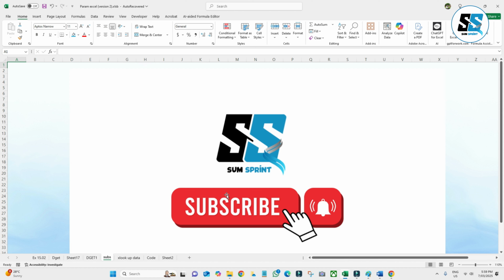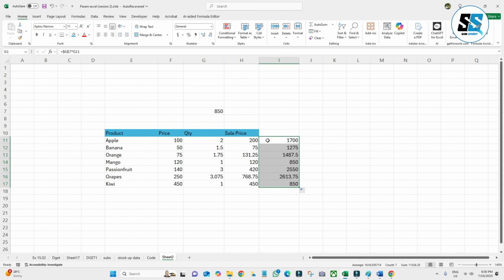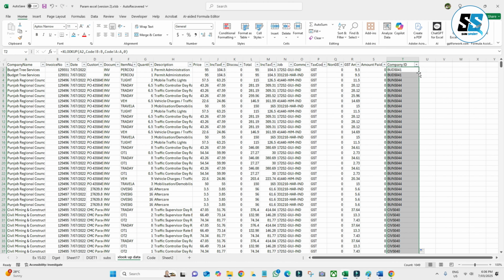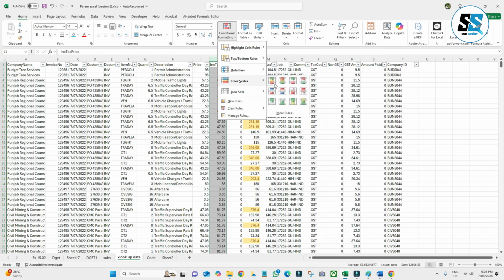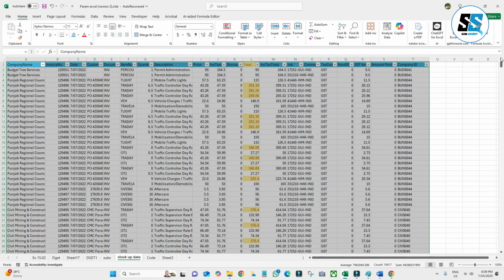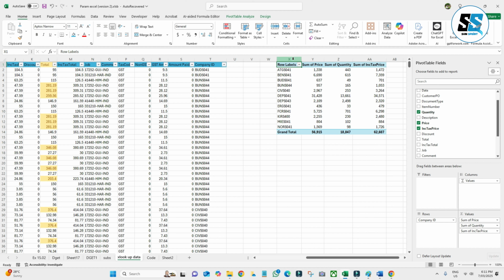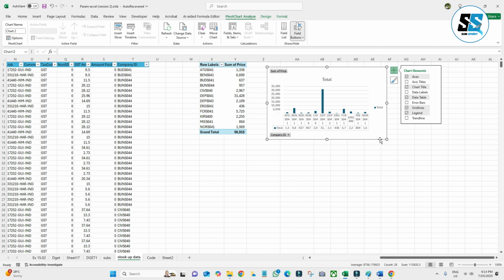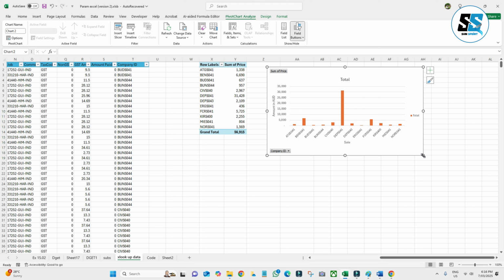5 Essential Excel Tips & Tricks for Beginners to Intermediate Users | Sum Sprint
🚀 Welcome to Sum Sprint! Ready to level up your Excel skills? This video covers 5 essential tips and tricks every Excel user needs to know, from beginners to intermediate learners! Learn how to use Absolute vs Relative Cell References, XLOOKUP, Conditional Formatting, PivotTables, and Basic Charts to work smarter and faster. 💻✨

📌 In This Video, You’ll Learn:
✅ Absolute vs Relative Cell References: Master the $ sign for accurate formulas.
✅ XLOOKUP Function: Replace VLOOKUP with this faster, more flexible tool.
✅ Conditional Formatting: Highlight key data trends and insights instantly.
✅ PivotTables: Summarize and analyze large datasets in seconds.
✅ Basic Charts: Turn raw data into stunning visuals for reports and presentations.

These tools are game-changers for data analysis and productivity! This Hindi tutorial simplifies complex concepts with step-by-step demos, animations, and real-life examples—perfect for beginners and intermediate users alike!

Excel beginners looking to build a strong foundation.

Intermediate users wanting to upgrade their skills.

Students managing projects, assignments, or research data.

Professionals creating reports, dashboards, or financial models.

📈 Stop Struggling—Master Excel Today!
Click PLAY now and unlock the full potential of Excel!

Excel tips and tricks for beginners to intermediate users

How to use XLOOKUP function in Excel

Absolute vs Relative Cell References explained

Conditional Formatting for data visualization in Excel

PivotTables and basic charts for data analysis